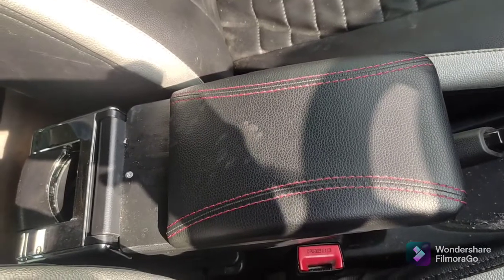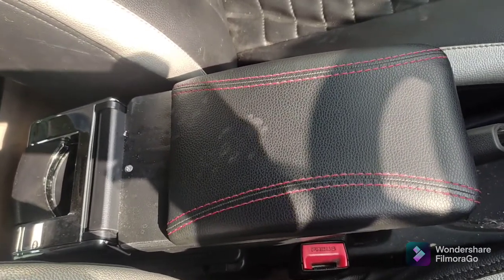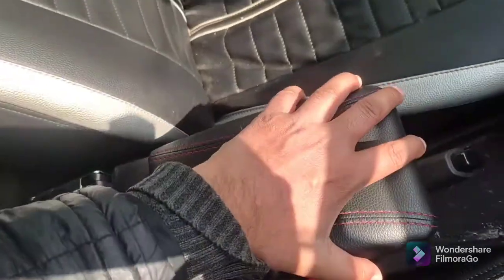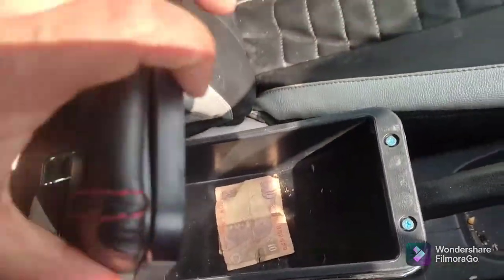Volkswagen Polo Arm rest Installation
Hi guys,

In this I have given a review about polo after market arm rest installation.

I bought this product from Amazon.

I installed this product without any hassle.

You can install this product easily it hardly takes 15 to 20 minutes to install this product

If you are looking for better quality in this case you can go for oem vw polo arm rest

it will cost around between 5k to 7 k.